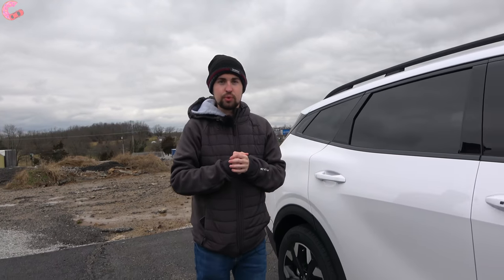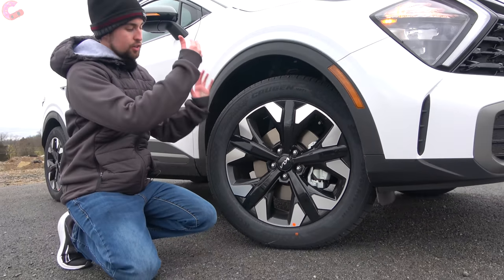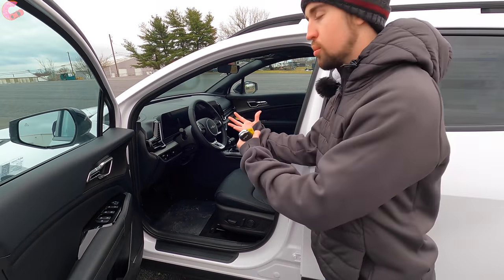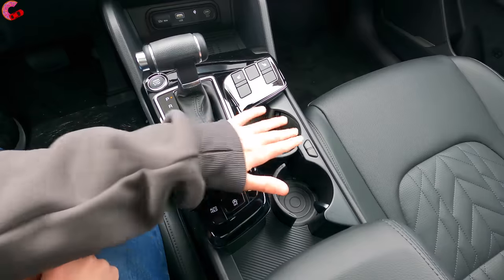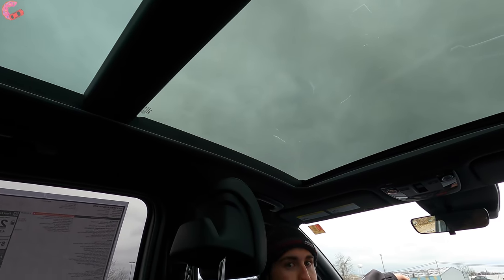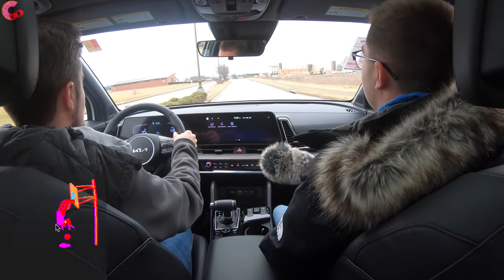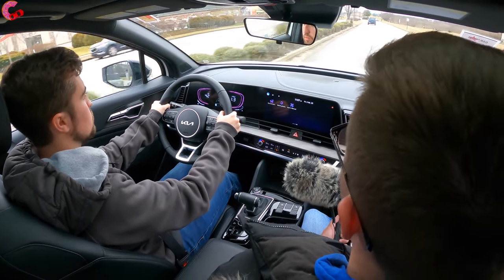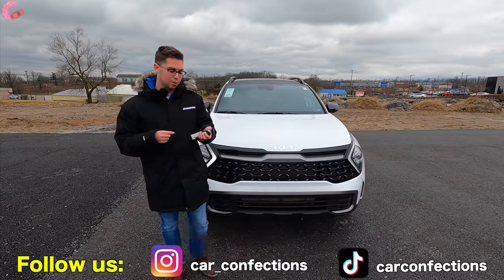2023 Kia Sportage // Is THIS the New KING of Compact SUV's??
Here's the ALL-NEW 2023 Kia Sportage X-Line! We're the FIRST ones to drive this new 2023 Kia Sportage, so come along for the ride! Is this new model now one of the best options in the segment? Besting the RAV4, CR-V, Rogue, and Tucson?? Go ahead: CLICK to find out :)

PRICING (announced 2 hours after we filmed and edited):
Sportage LX (FWD): $25,990.00
Sportage EX (FWD): $27,990.00
Sportage SX (FWD): $31,490.00
Sportage SX-Prestige (FWD): $33,490.00
Sportage X-Line (AWD): $30,790.00
Sportage X-Pro (AWD): $34,990.00
Sportage X-Pro Prestige (AWD): $36,790.00